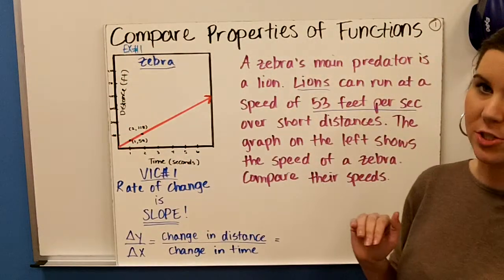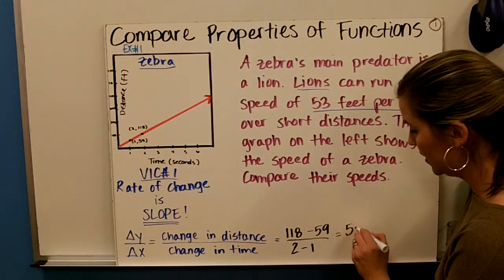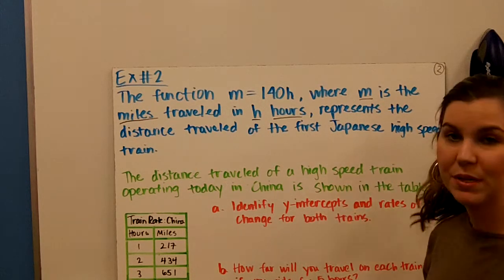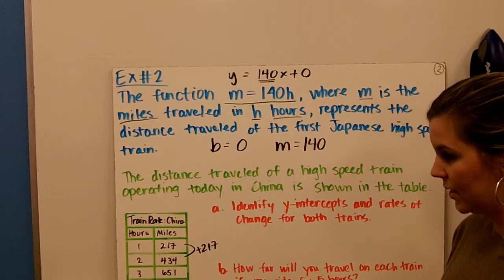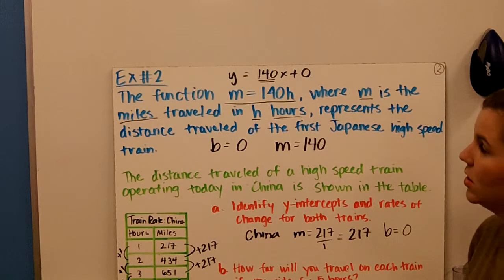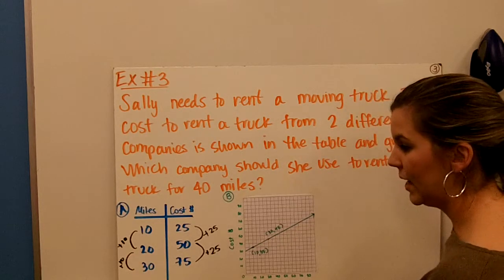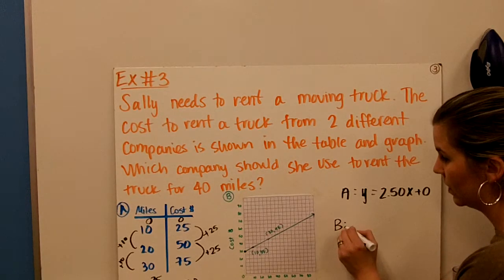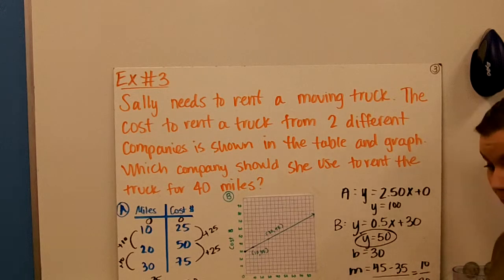Compare Properties of Functions